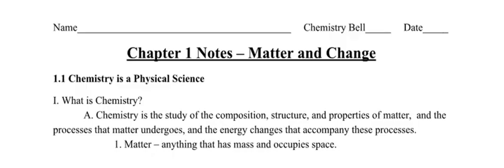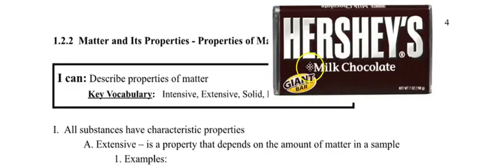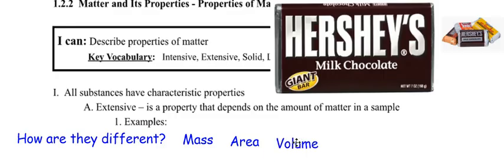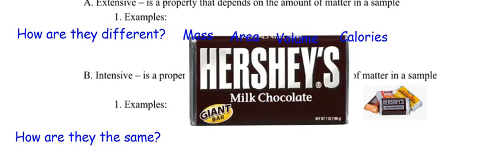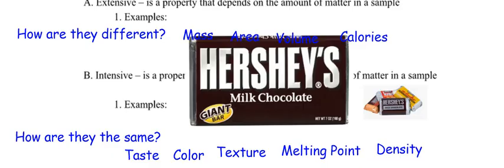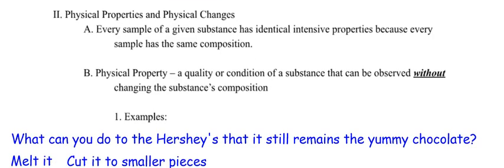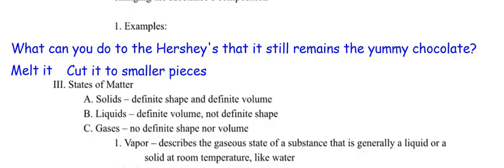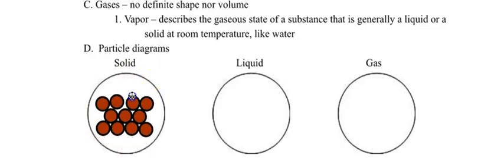ChemStars 1 2 2